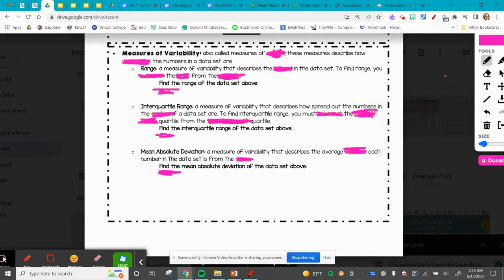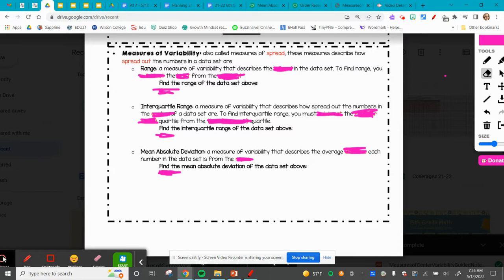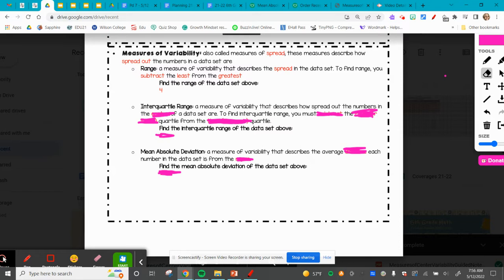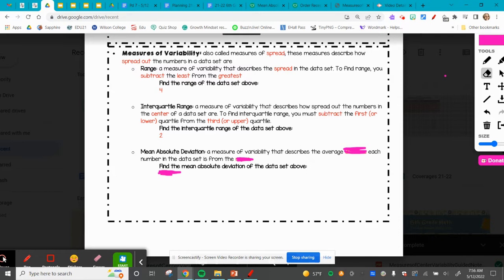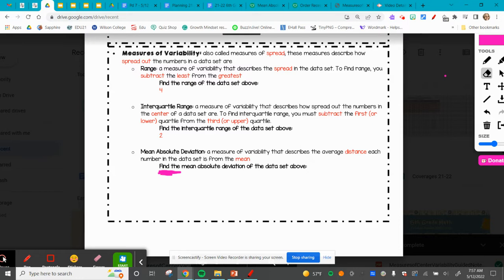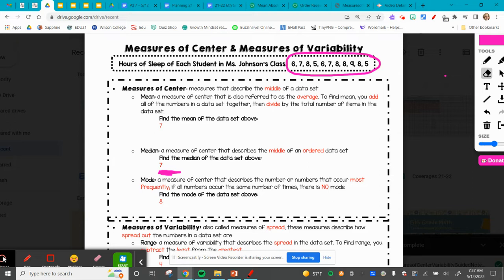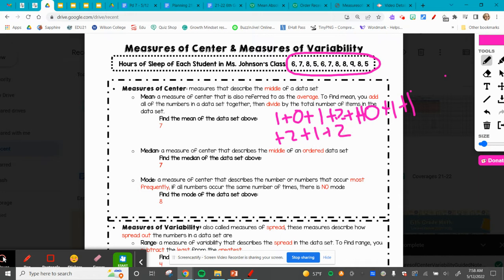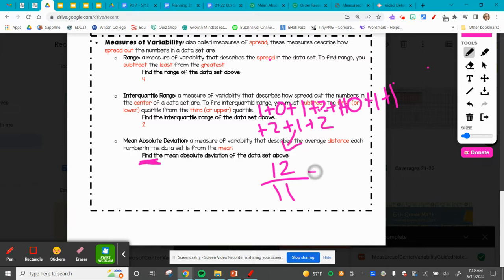Measures of Center and Variability Part Two